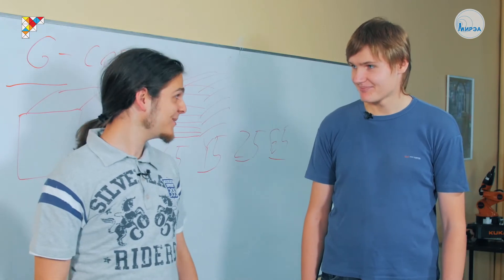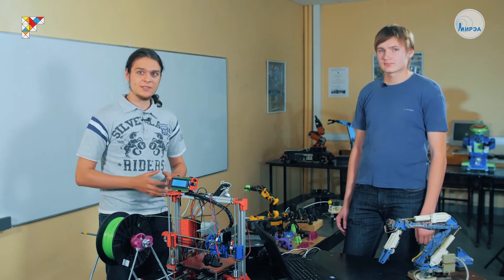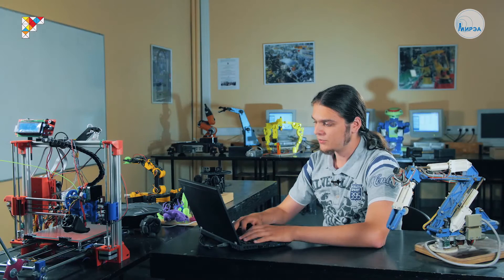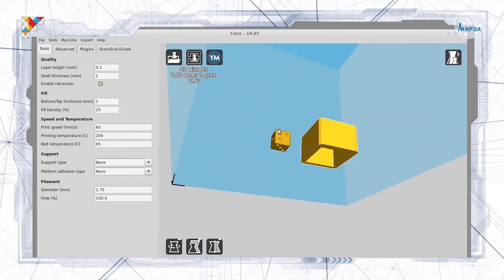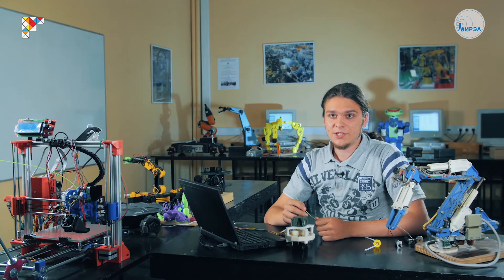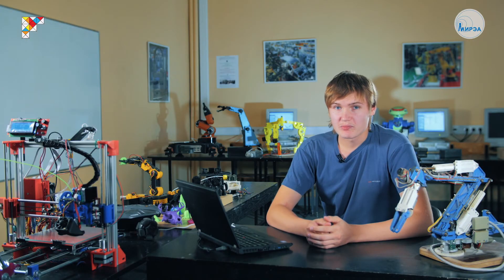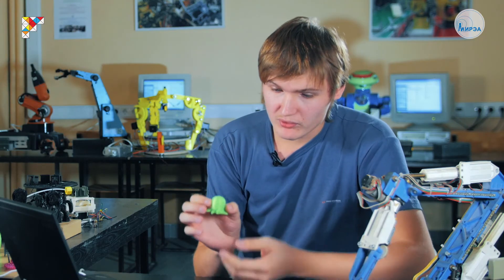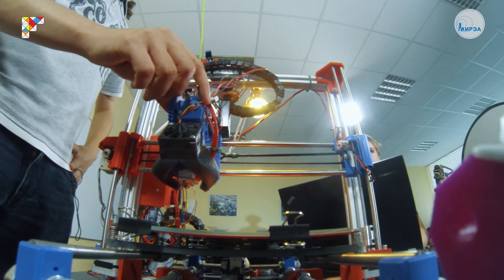Промо онлайн-курса «Цифровое проектирование 3D деталей»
Александр Сергеевич Картышов, Николай Артурович Марданов, Михаил Петрович Шарапов, МГТУ МИРЭА

Курс посвящен основам технического творчества. В этом курсе слушателю будет дана базовая информация, необходимая для реализации любого технического проекта. Будут рассказаны основы черчения, как традиционного, так и автоматизированного. Слушатели научатся проектировать детали для последующего их материального воплощения. Курс соответсвует требованиям ФГОС и учебным планам и программе "Современные цифровые технологии. Разработка трехмерных деталей", утвержденной ЦТПО "Киберсфера".  Курс направлен на развитие навыков технического творчества с применением современных цифровых технологий.